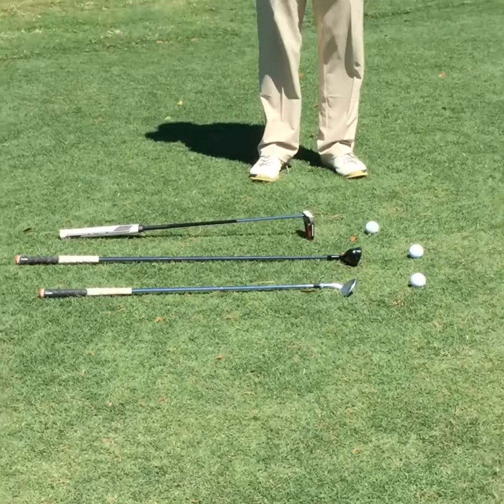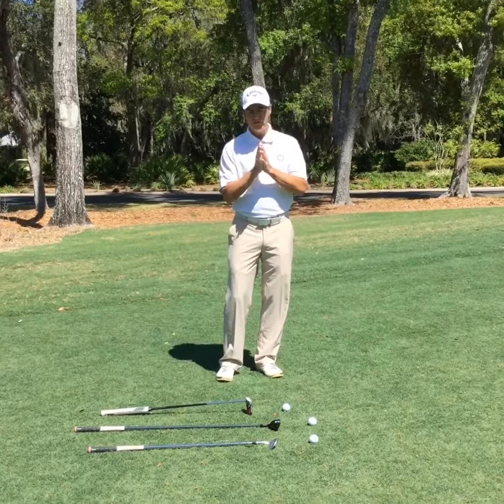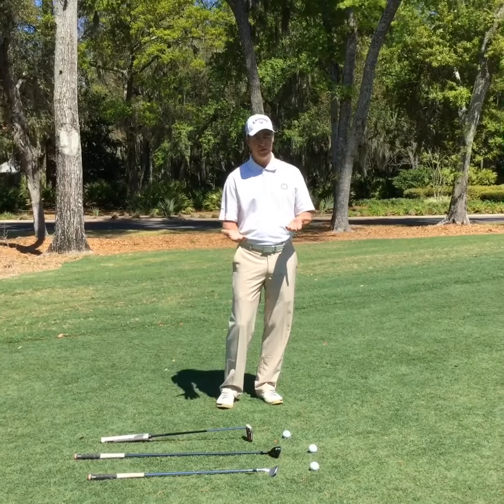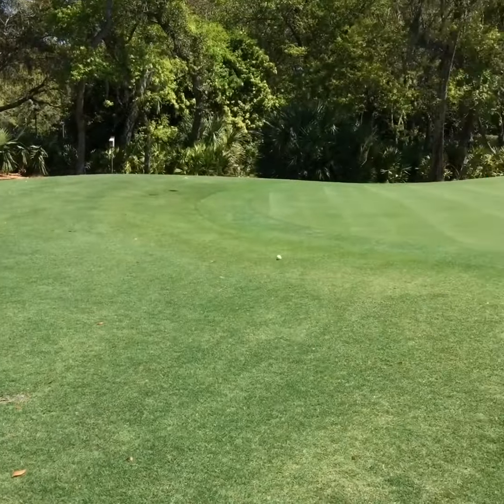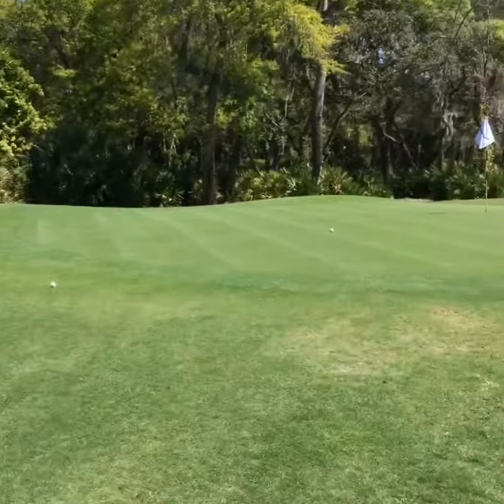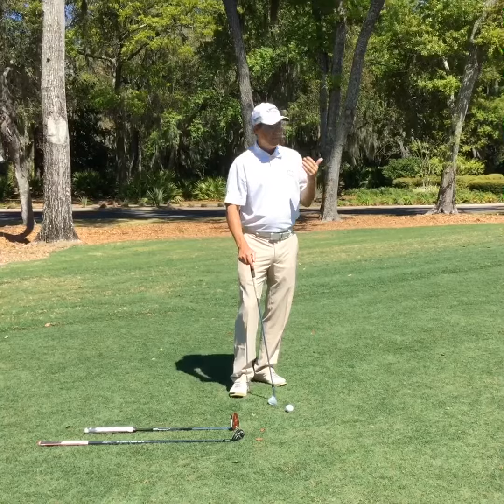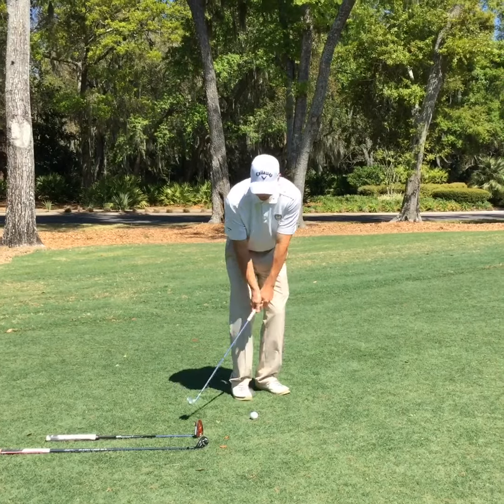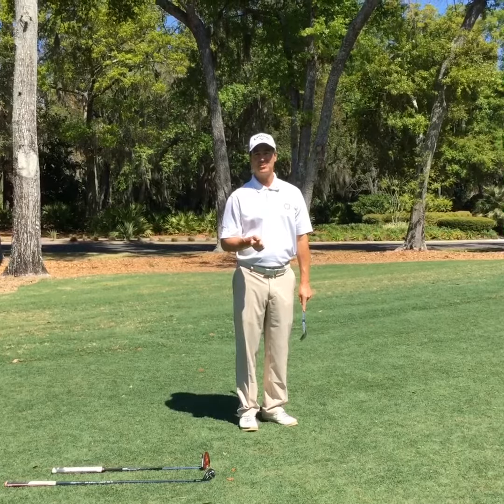DLP Golf: Putting from off of the green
The golf course changes and so should you. Learn when to putt from off the green vs. chipping.